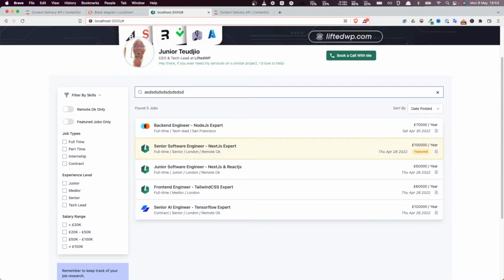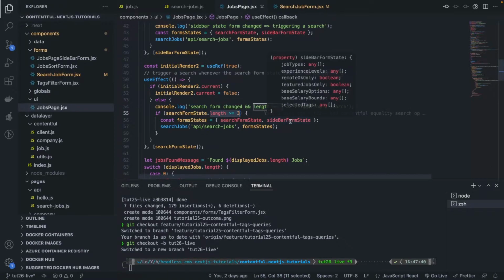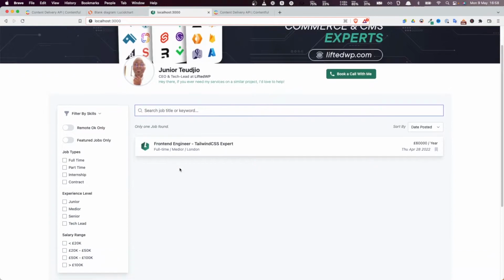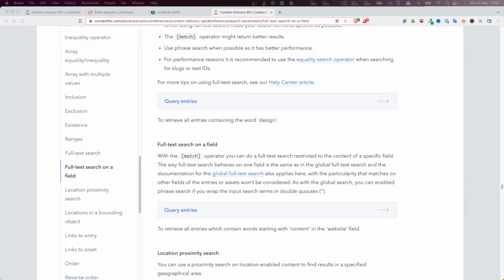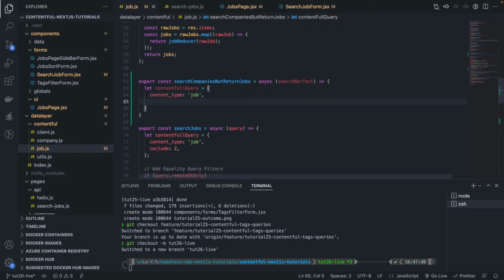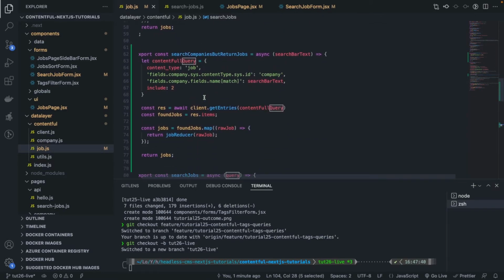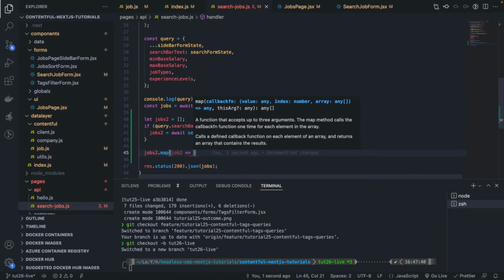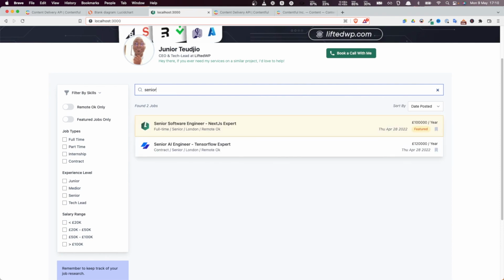Next.js & Contentful #26 - Contentful Search Full Text Search